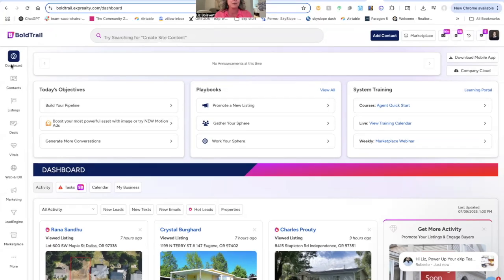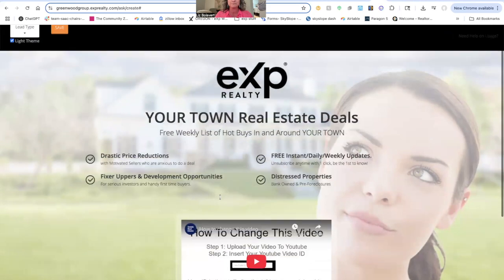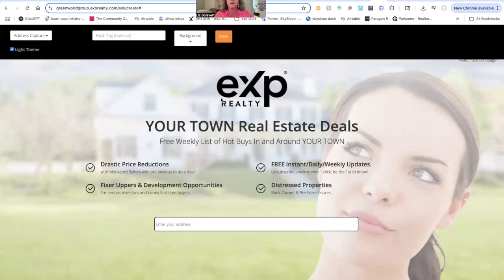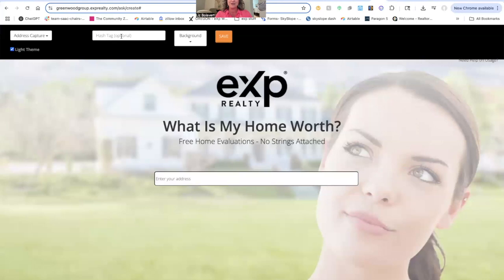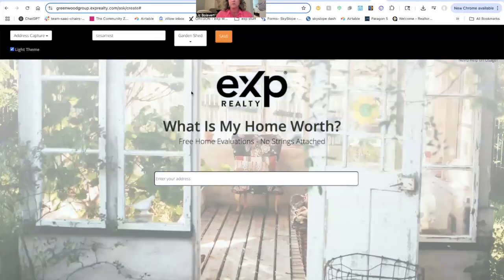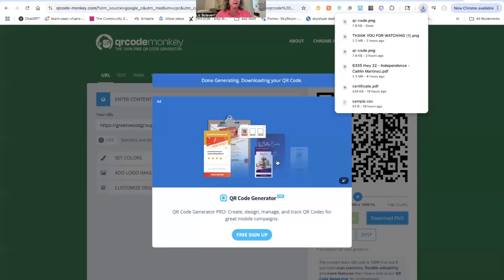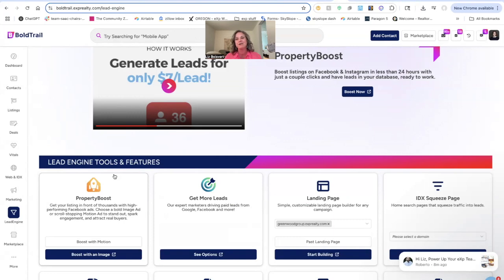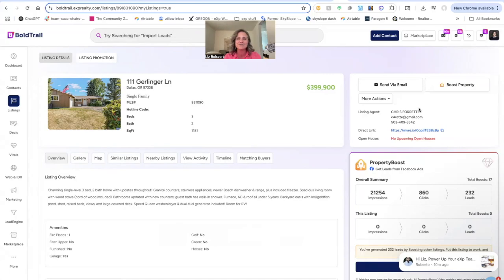How to Create a BoldTrail Landing Page That Actually Converts | Real Estate Lead Generation Tutorial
Want to generate better leads with your BoldTrail (kvCORE) website? 🚀
In this video, I’ll show you step-by-step how to create a high-converting landing page inside BoldTrail — perfect for open houses, home value offers, or local market updates.

✅ Ideal for real estate agents looking to:

Capture more leads

Target specific audiences

Customize calls to action

Integrate with follow-up campaigns

🔧 Tools shown: BoldTrail (kvCORE)
📈 Pro tip: A great landing page + smart automation = lead goldmine!